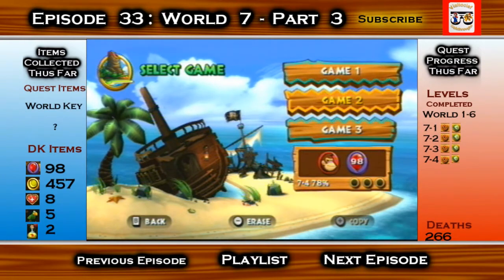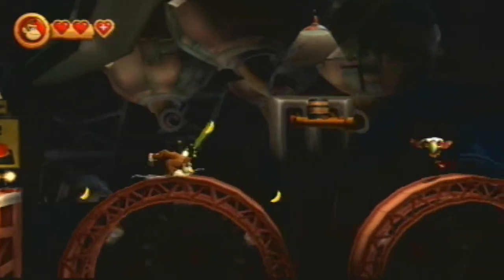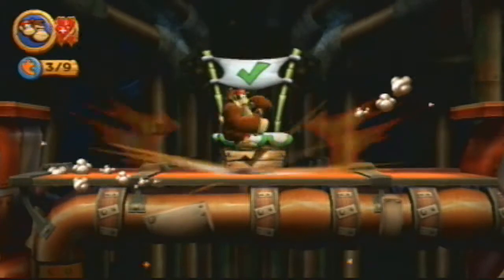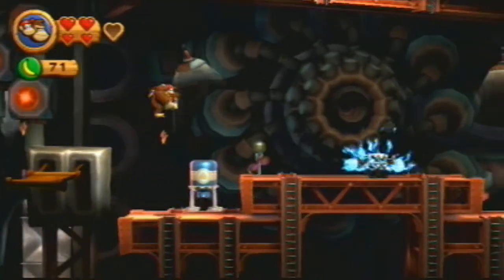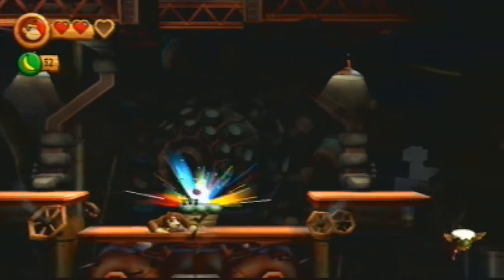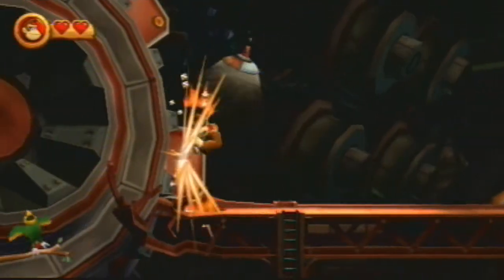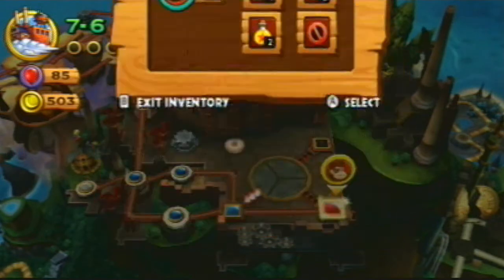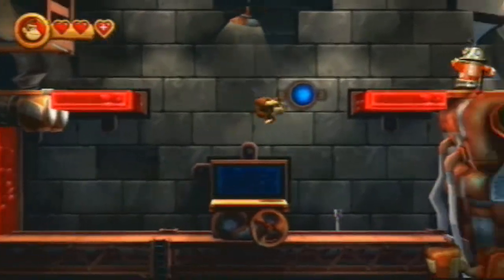Donkey Kong Country Returns Walkthrough: World 7- Part 3 [Episode 33]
In this episode of Donkey Kong Country Returns, the extremely boring commentary returns! I don't know why, but I was having an off day whilst doing the two longest levels in the game! Classic for the factory, but just extremely long!

7-5
This level is full of platforms! Now I know what you're thinking: "Vialtoclef, aren't sidescrolling platformers supposed to have platforms?"- and I would say yes, but then I would mention that the level has no cease in platforms that go in a circle in a wheel, move at up to 90* angles in a tilt with flat platforms, have clingy antics falling platforms, high platforms, and more! Plus you have to find the button, 9 puzzle pieces, and the Kong letters in the longest level ever! Agh!

7-6
This level is one-of-a-kind, and cool too! The gimmick of it are the switches; they are either red or blue, and when you hit the, red platforms switch to blue platforms, and vice versa. There are some segments where there are only blue or only red platforms, and hitting the button makes the platforms disappear, and makes you plummet to your doom! There are a lot of puzzles and hidden areas designed along with this, so get in the factory groove, and kick some Cucco butt!